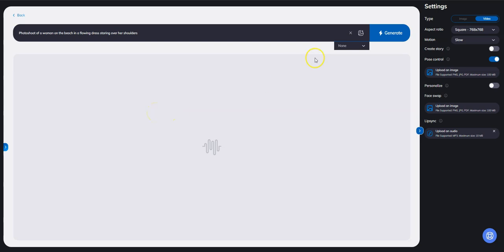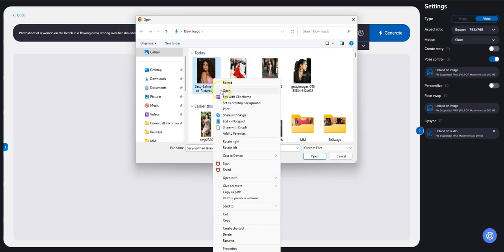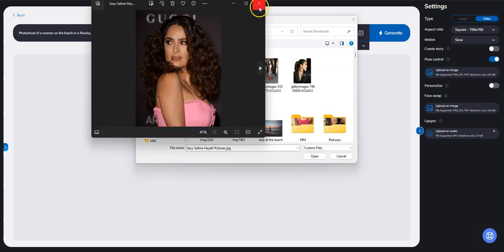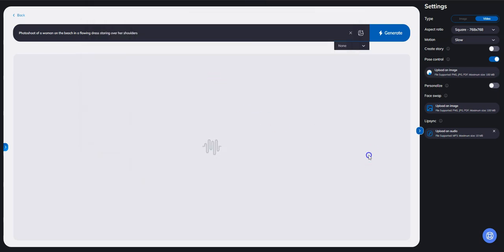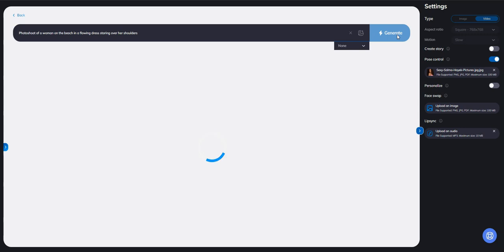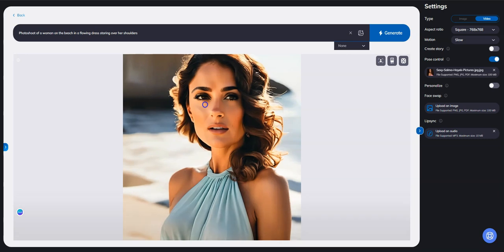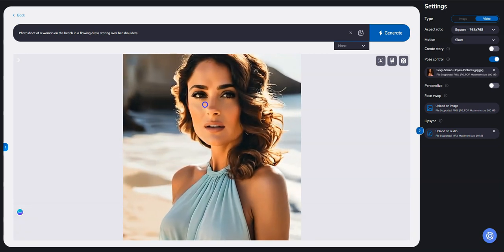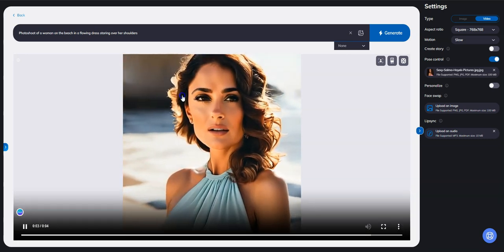How to use Pose Control feature in Synthesys EVA